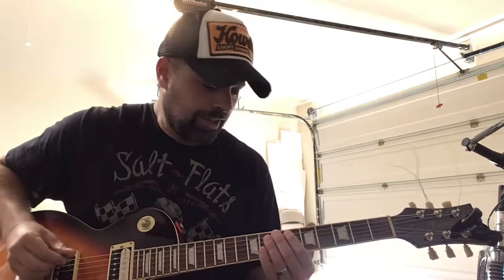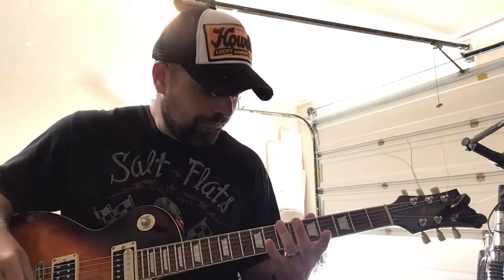KISS God of Thunder guitar lesson. (Intro and main riff) how to play beginners lesson